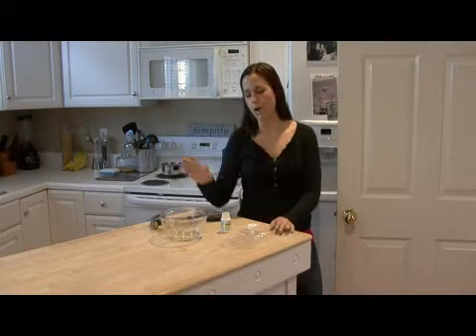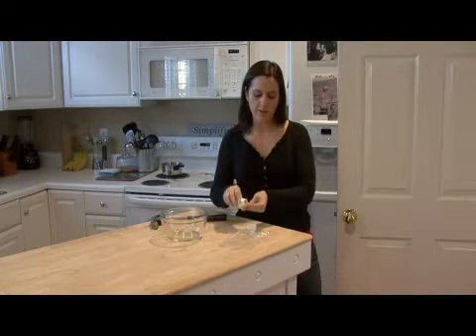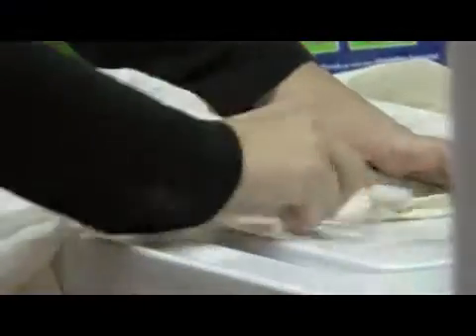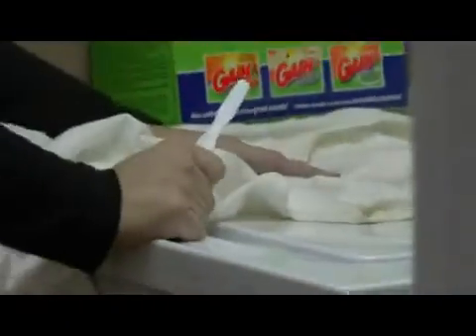How to Remove Sweat Stains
In order to remove sweat stains from clothing, use a combination of water and aspirin to make a mixture for cleaning spot stains. Wash a piece of clothing in the washing machine after cleaning sweat stains with help from a professional house cleaner in...